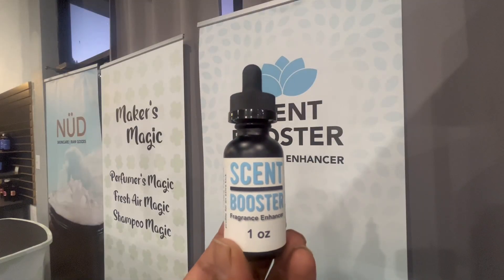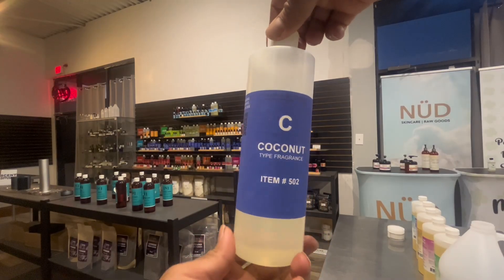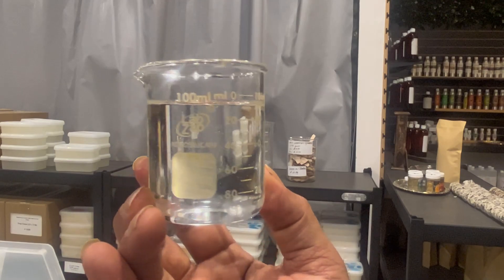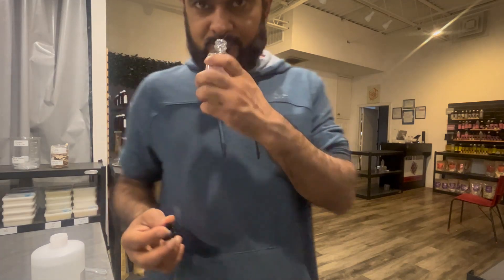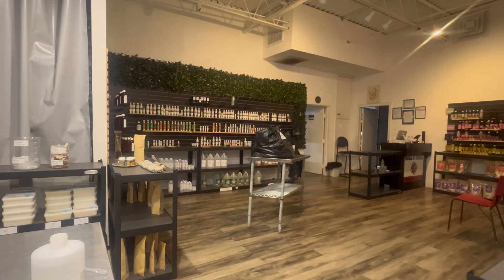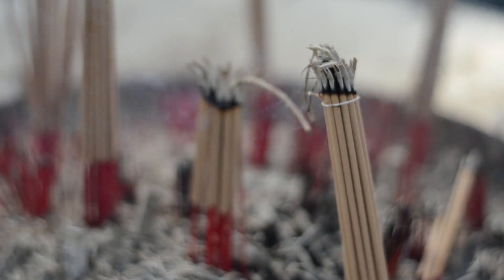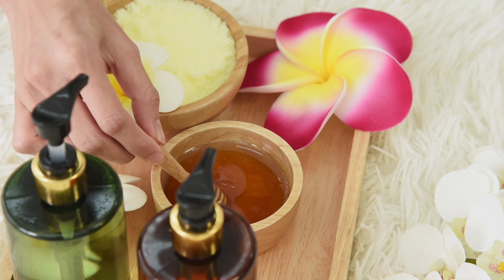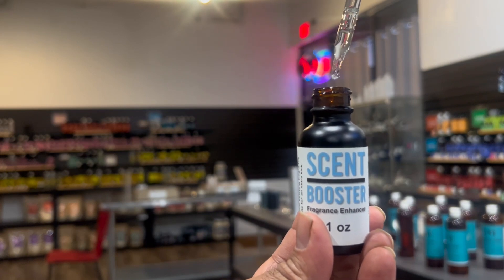How to use Scent Booster by World of Aromas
Welcome to 'Scent Booster 101: Elevate Your Fragrance Game!' In this video, we'll show you how to use the magic of Scent Booster to turn ordinary fragrances into extraordinary olfactory experiences. Watch as we take a delightful coconut fragrance and enhance it with just 1 percent of Scent Booster. You'll see the process from start to finish, from mixing the ingredients to a small fragrance test and finally incorporating the enhanced fragrance into various products.

Discover the possibilities with Scent Booster – whether it's candles, lotions, incense, air fresheners, or scent diffusers, the options are endless. Your fragrances will leave a lasting impression and stand out in the best way.